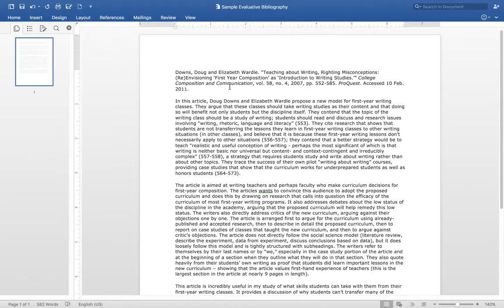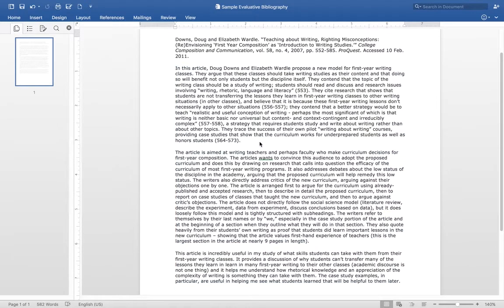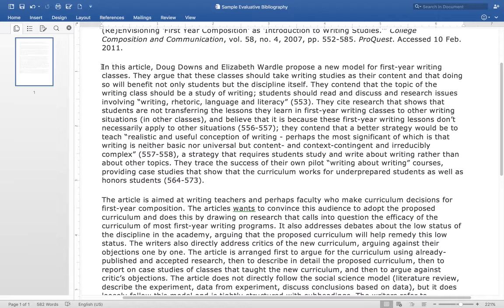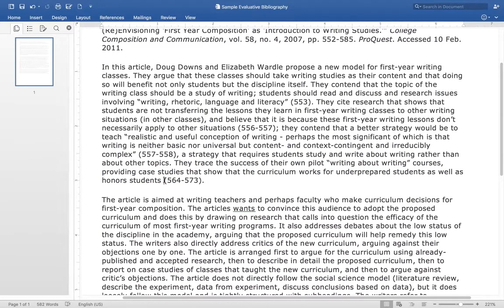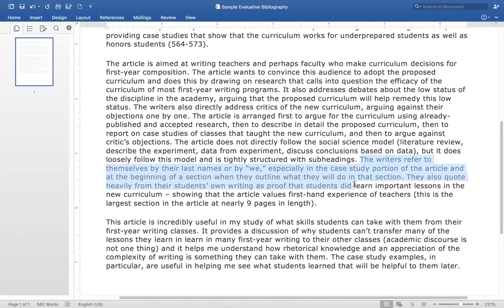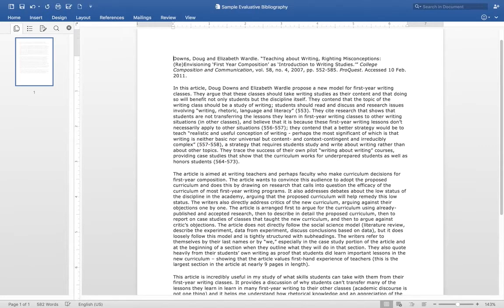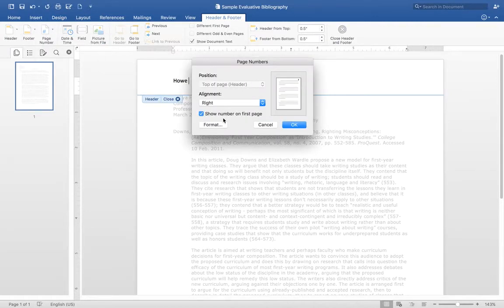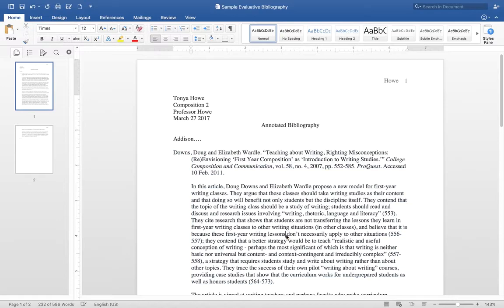Putting Together Your Evaluative Bibliography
For Project 3 in EN102